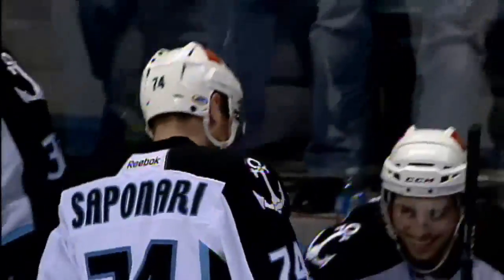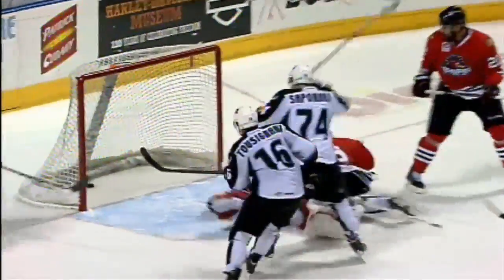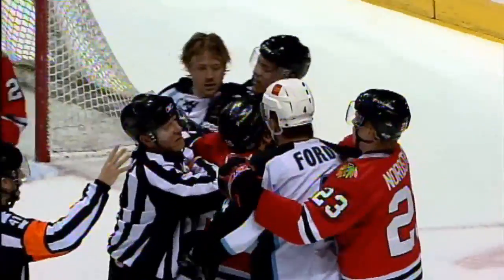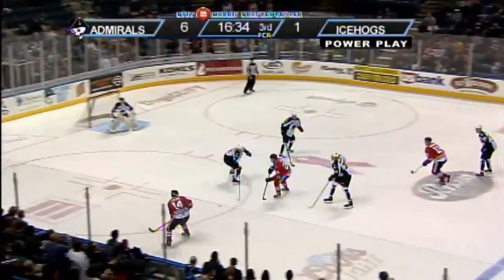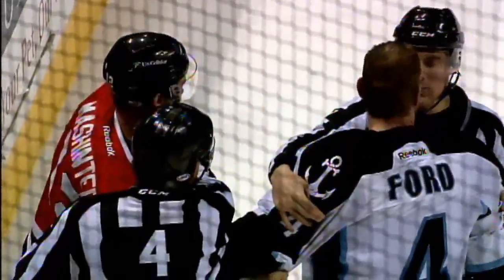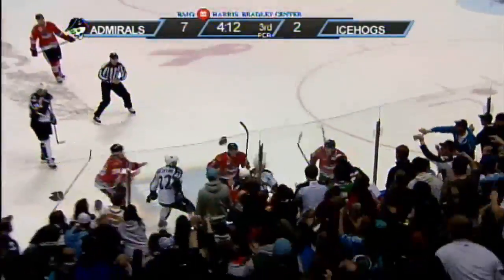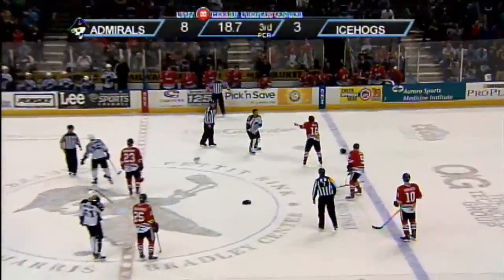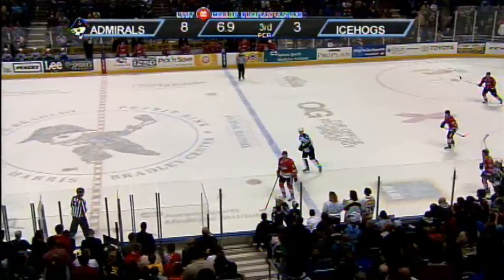Full Game Highlights March 7th vs. Rockford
Here are the full game highlights vs. Rockford on March 7th.